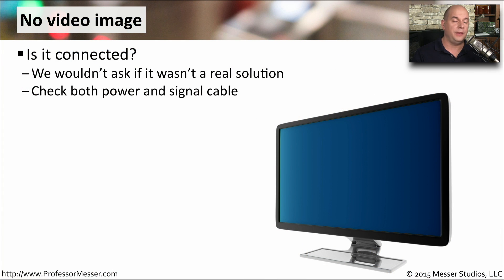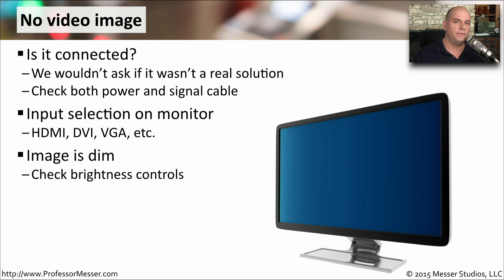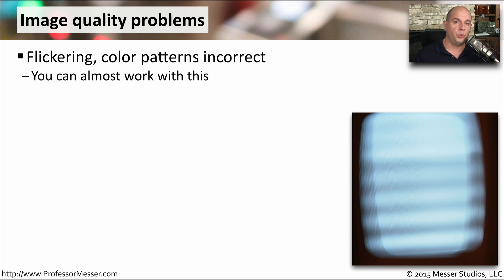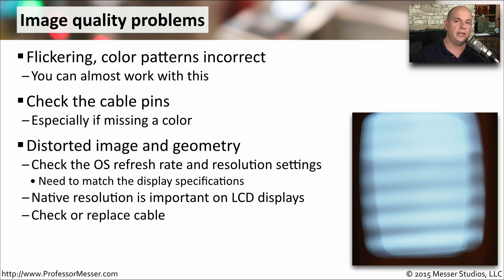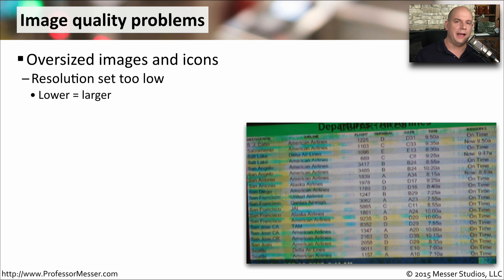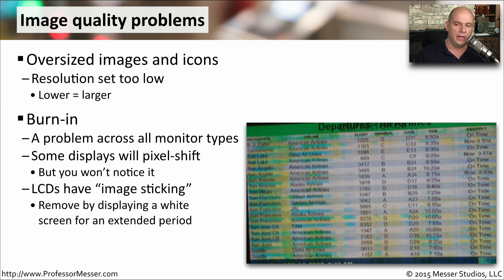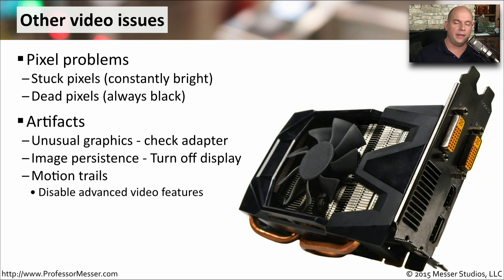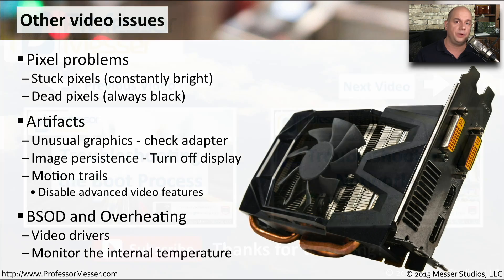Troubleshooting Video and Display Issues - CompTIA A+ 220-901 - 4.3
Our output devices can sometimes suffer from quality and performance problems. In this video, you’ll learn how to recognize and troubleshoot some of the most common video and display issues.